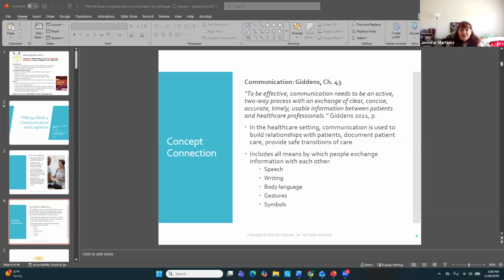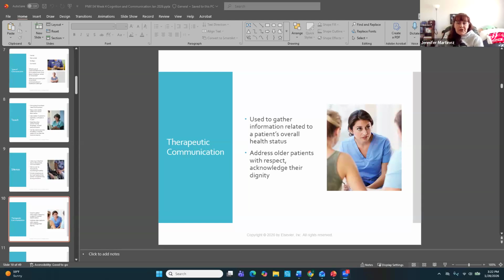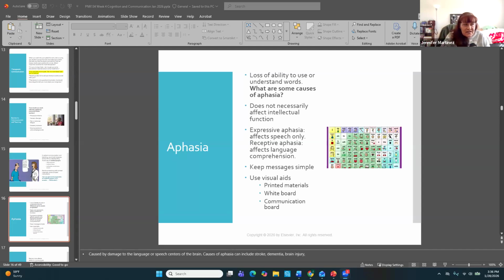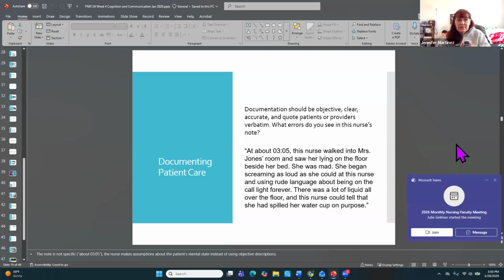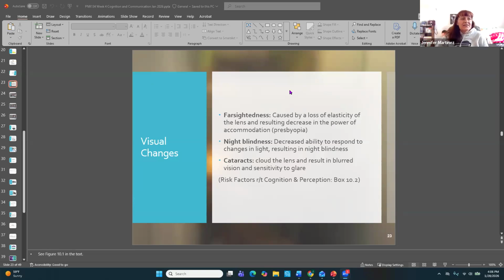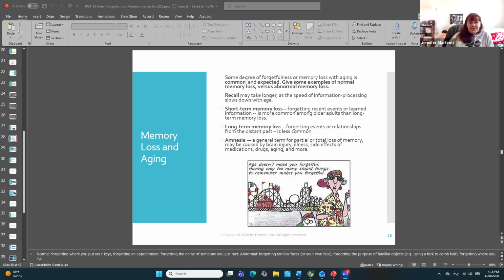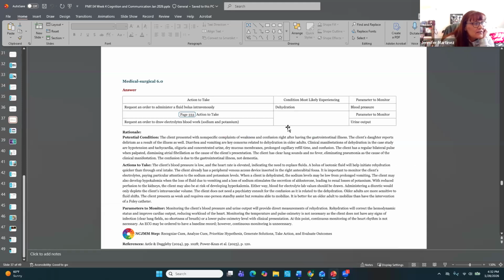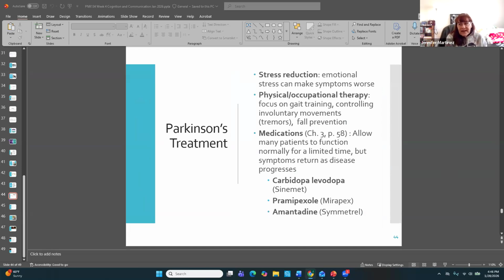PNR134 Week 4 Recording 1/28/2026